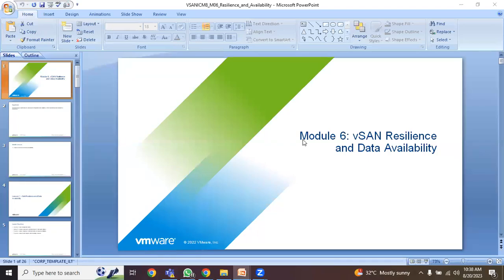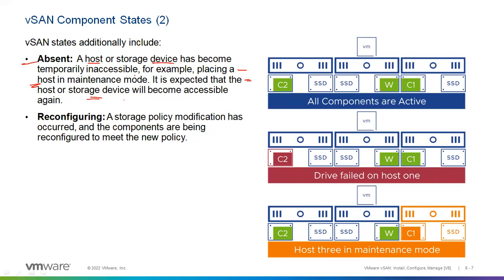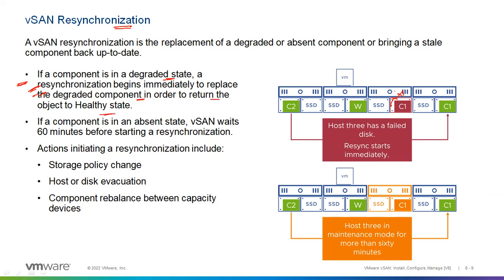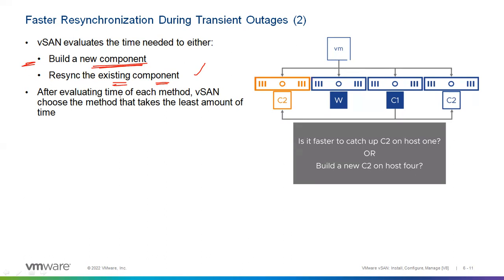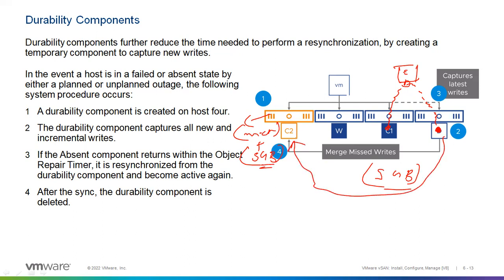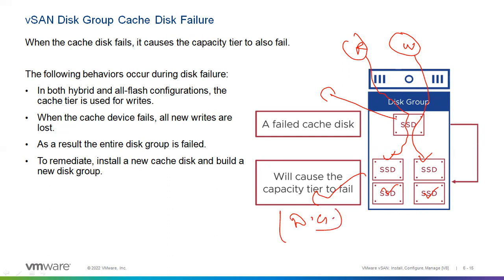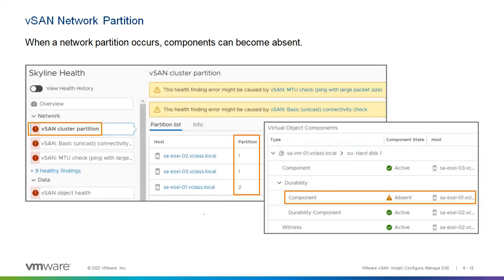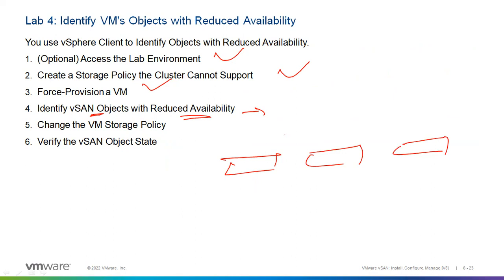Day 6 vSAN 8 Resiliency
vSAN 8 Resiliency